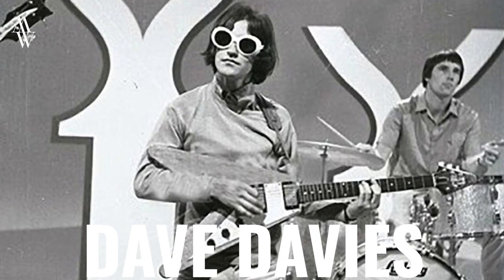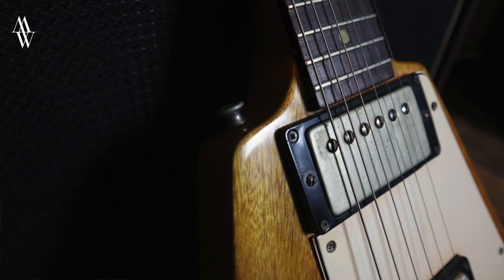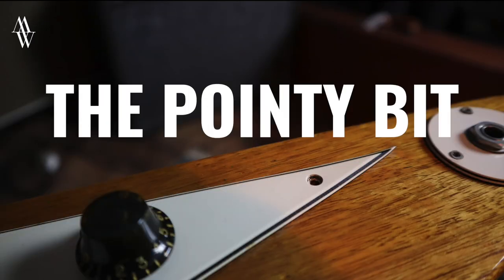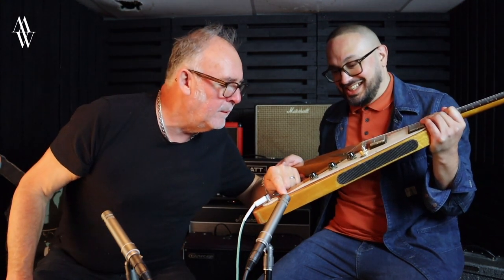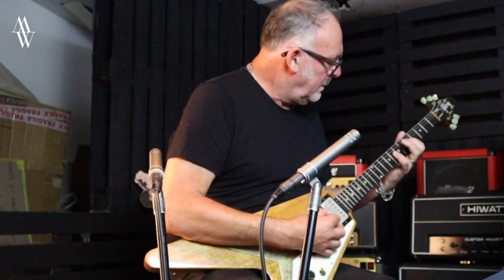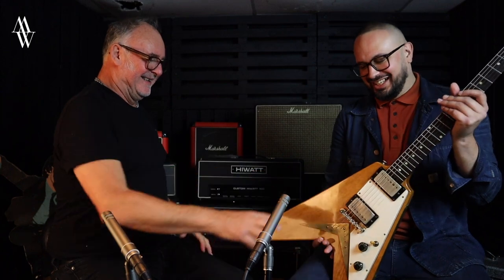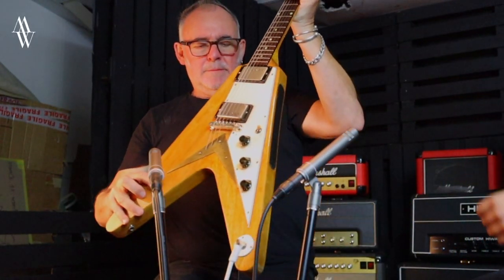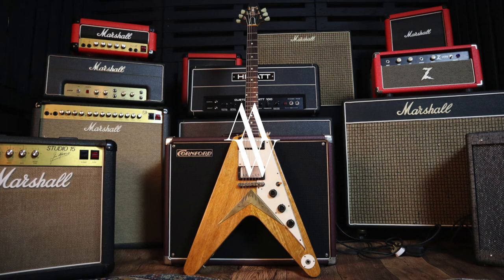ADRIAN UTLEY (Portishead) and a 1958 GIBSON FLYING V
The 1958 Gibson Flying V is arguably the rarest of the classic vintage instrument pantheon - only 81 of these iconic beasts were ever made.

I was delighted to be invited by the good people at Gardiner Houlgate Auction houses to check it out in all its glory and this seemed like the perfect opportunity to invite one of my favourite musicians Adrain Utley (Portishead, Jeff Beck, Patti Smith and so many more) to come and hang out and make some noise in the name of science and fun!

Just look at this thing - what a gorgeous, wonderful and thoroughly confusing musical instrument. Not the sort of thing that either Adrian nor I would normally be seen with - and therefore a prime opportunity to explore something cool and unusual.

This video documents the scenes when a couple of inveterate guitar lovers are left entirely unsupervised with a priceless vintage guitar and a steadfast refusal to conform to stereotypes.

I hope you enjoy it almost as much as we did!

Michael

Thank you so much to Adrian Utley and Gardner Houlgate Auctioneers. Adrian will also be my guest in a future episode of Life On The Fretboard for Fretboard Journal.